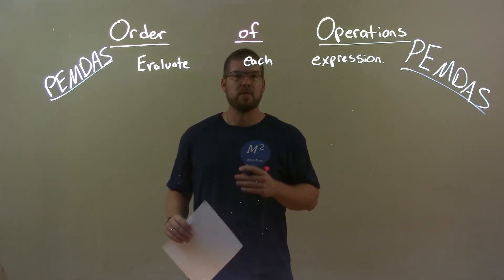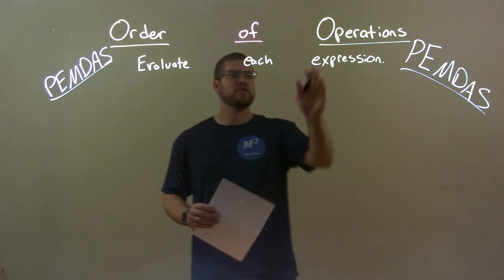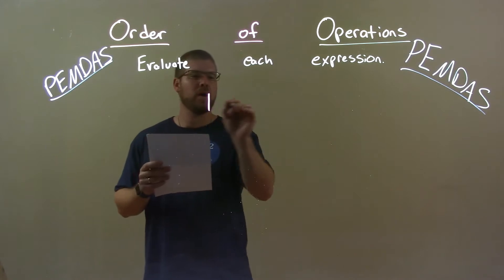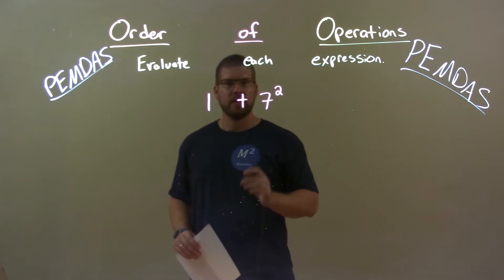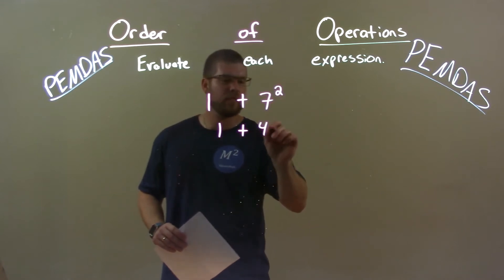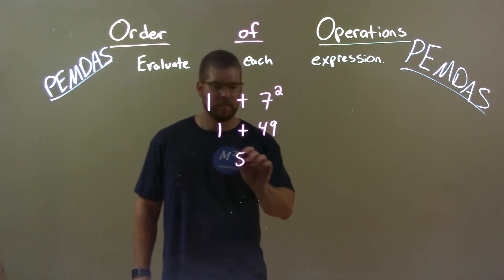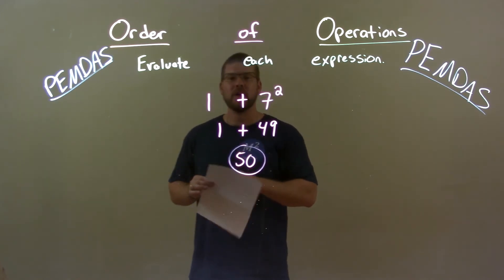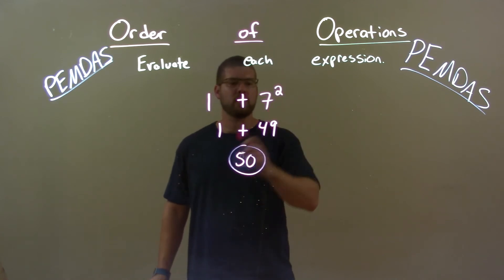Evaluate 1+7^2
A math video lesson on the Order of Operations using PEMDAS. The evaluates the expression 1+7^2 orderofoperations PEMDAS pre-algebra